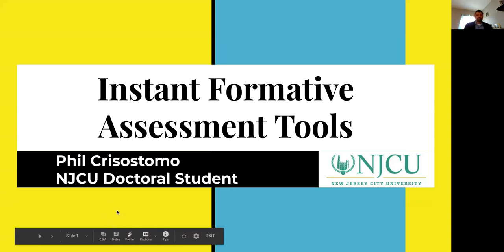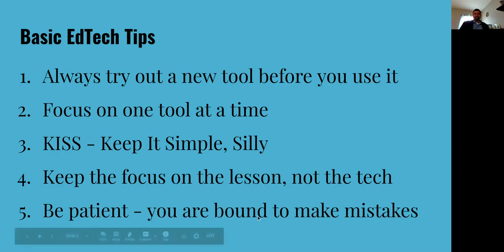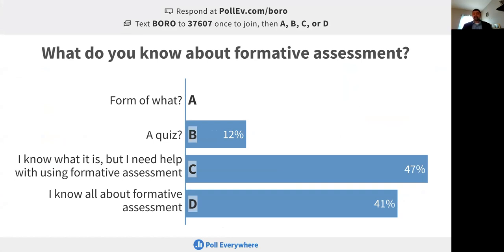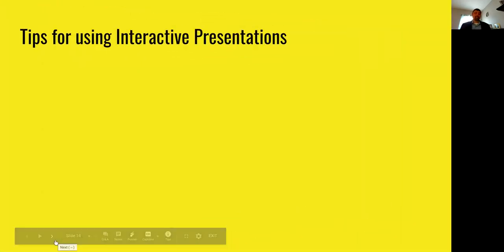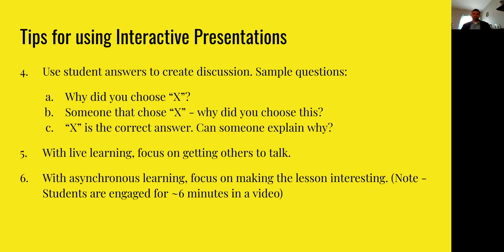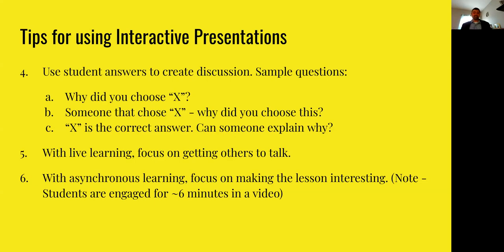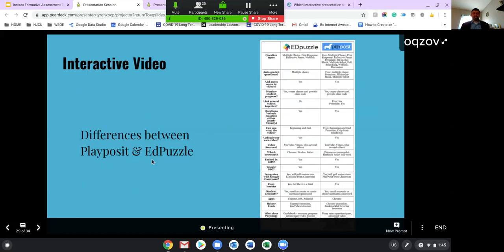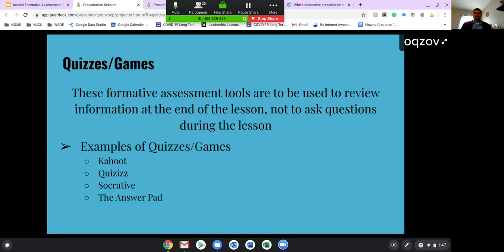Instant Formative Assessment Tools Webinar with Phillip Crisostomo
There are a lot of free (or free for now) Ed Tech tools that teachers and students can use, but having all of those tools can be easily overwhelming! In this webinar, I'll be focusing on various tech tools that teachers can use to formatively assess your students on the spot. Learn which of these tools will work best in any situation, whether it is live teaching or asynchronous learning.

These tools are not just great for teachers - they are beneficial for administrators and presenters as well!